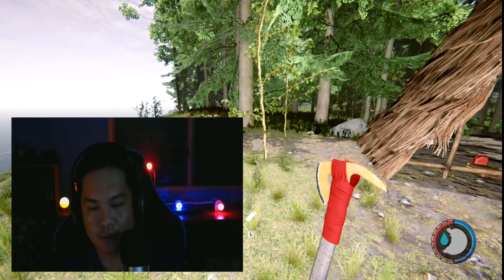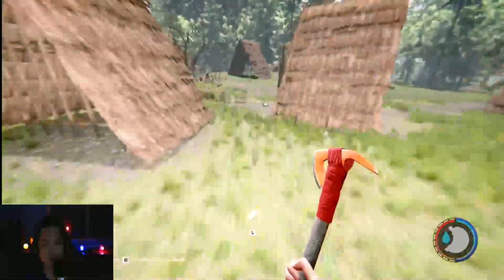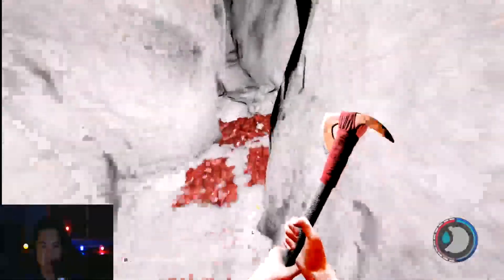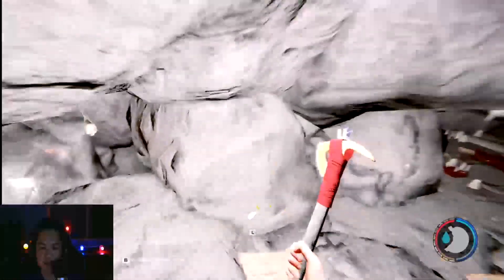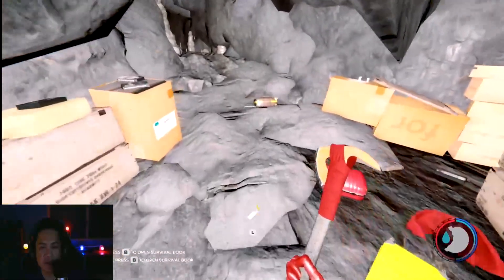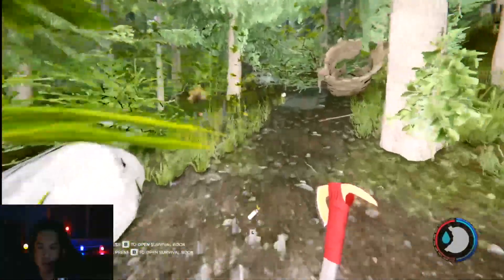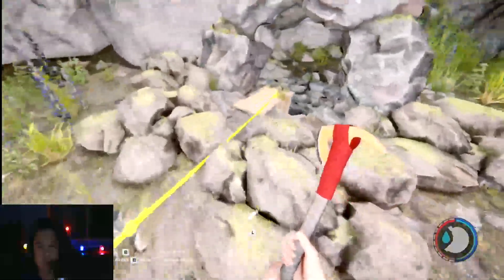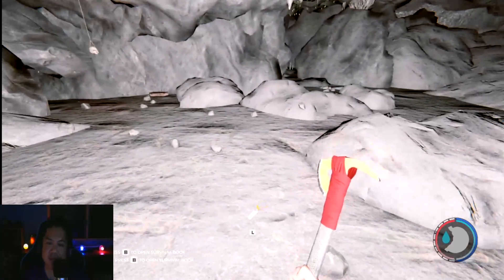THE FOREST |Modern Axe & Katana 5 Minutes From Each Other